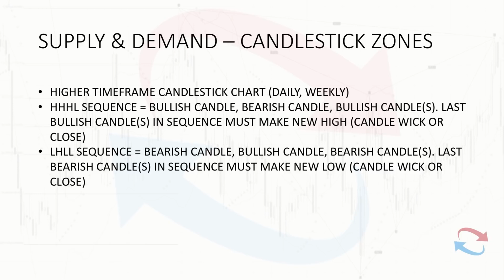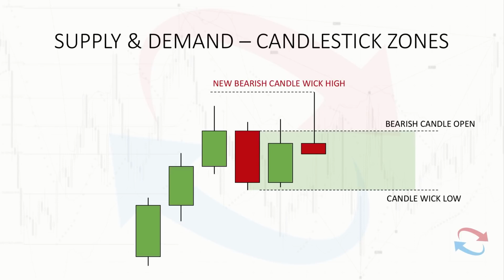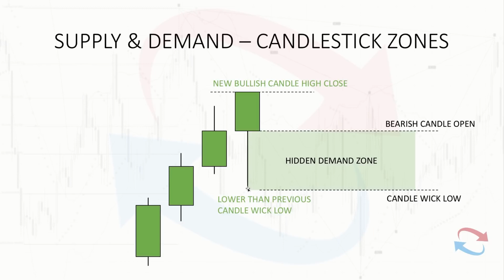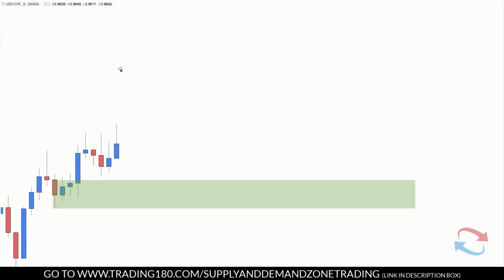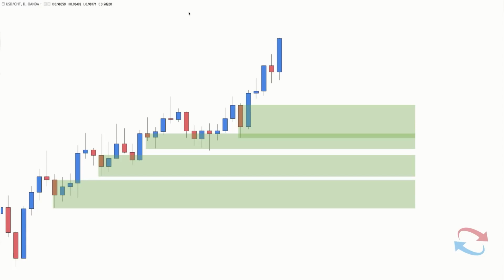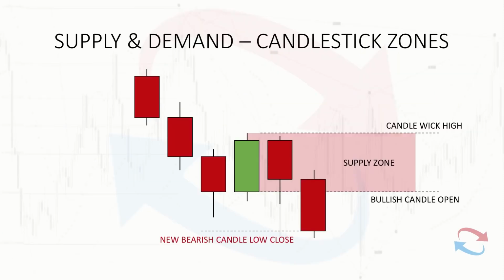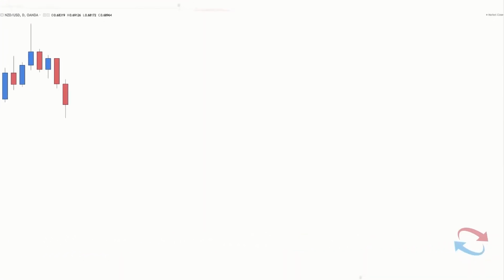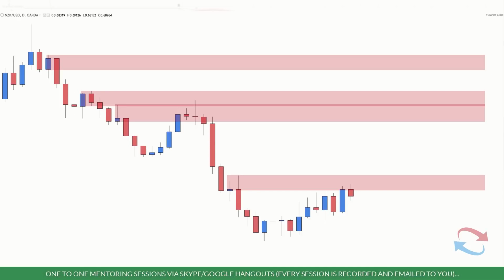價格行為3:壓力區和支撐區的確認